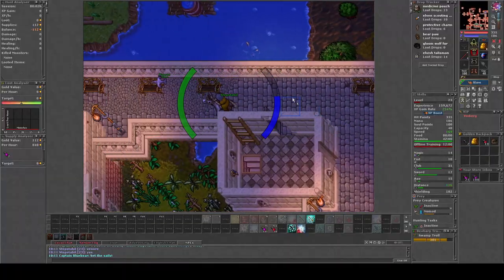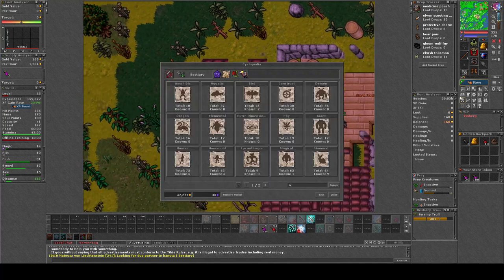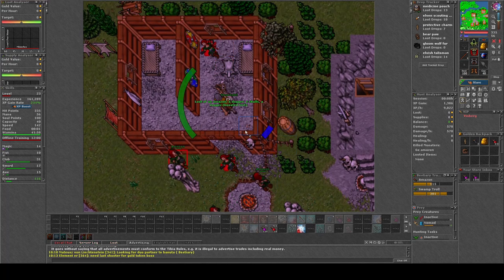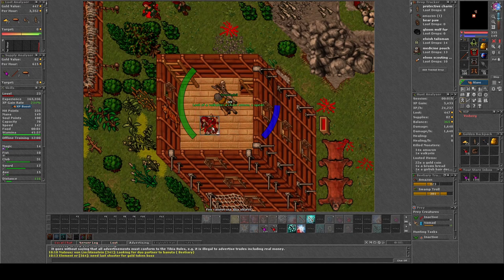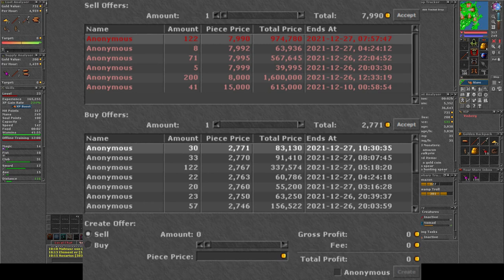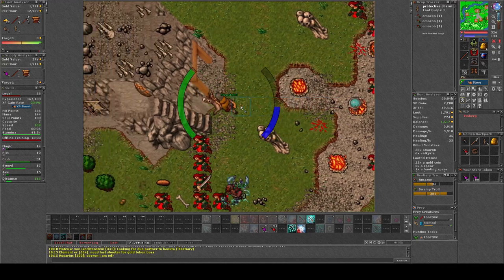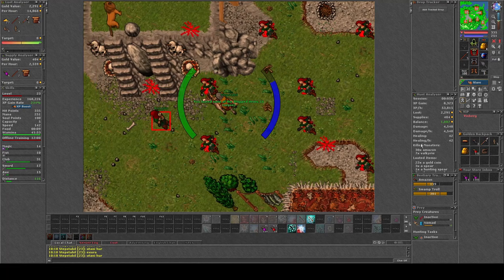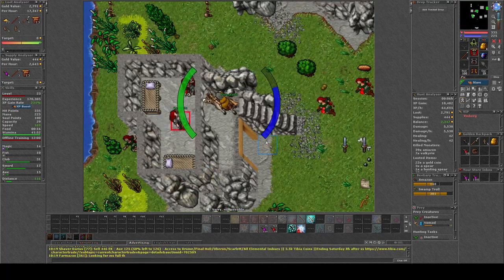Amazon Camp - 23 paladin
Perfect opportunity to money make with changes to winter update.
Protective charm is really expensive at this moment!